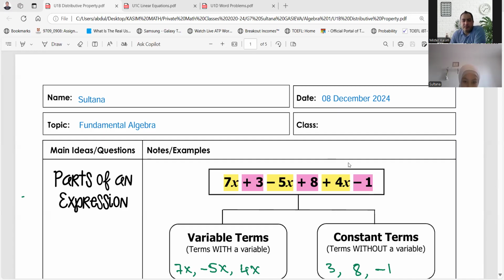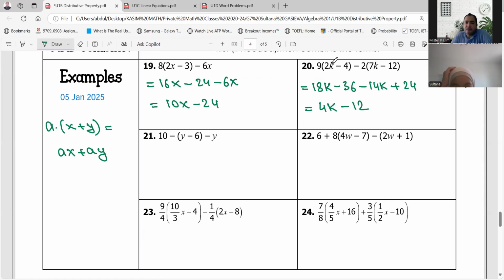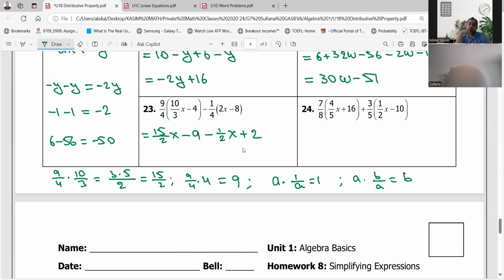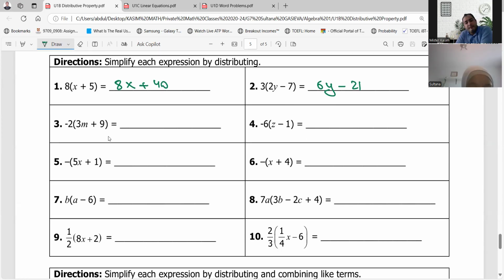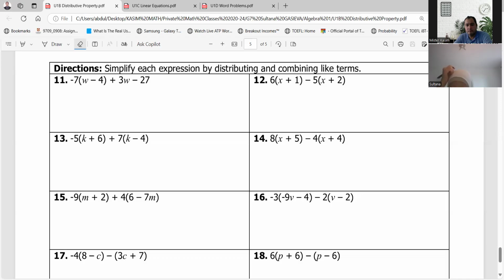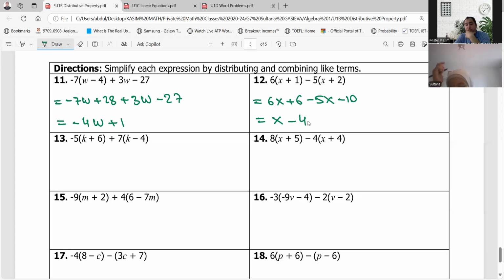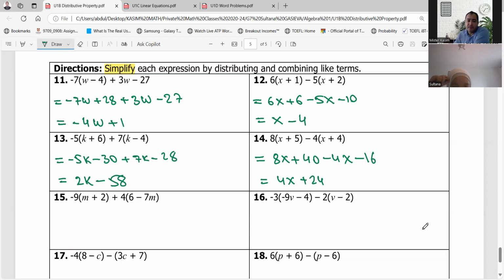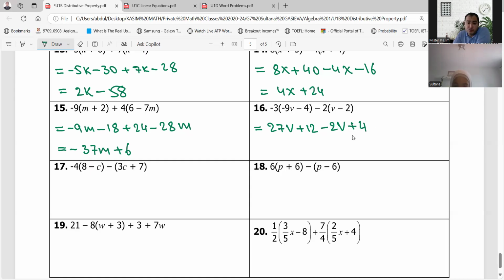Sultana | 2025-01-05 | Distributive Property